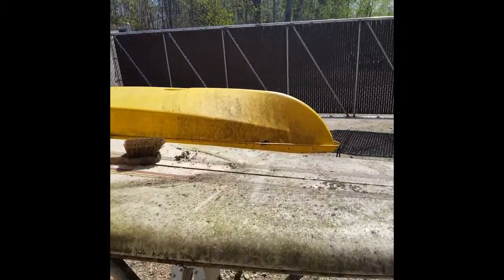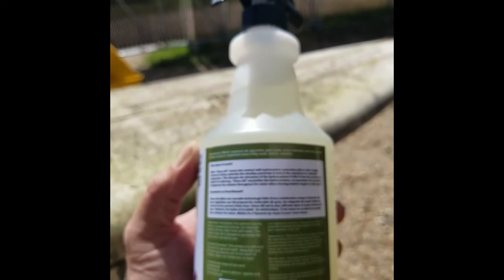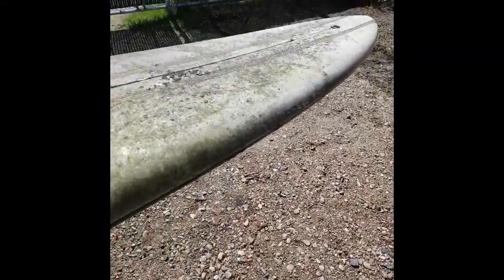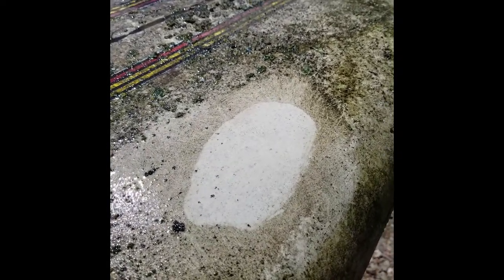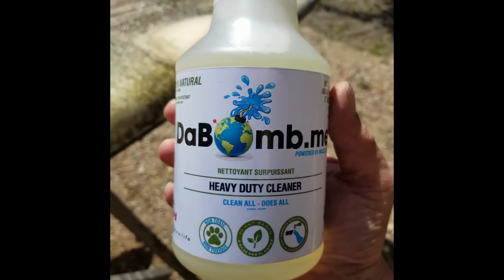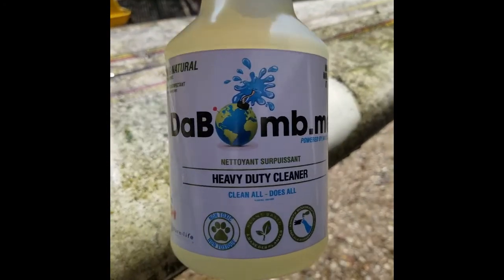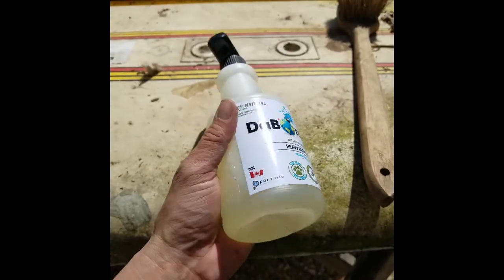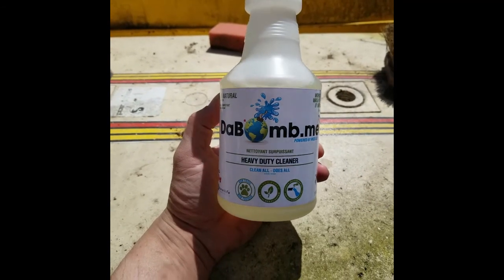Dabomb.me vs super dirty Sail Board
Dabomb.me Heavy Duty Cleaner takes on this sail board that has been left in the bush for years and is covered in mold, lichen, tree sap and grime.